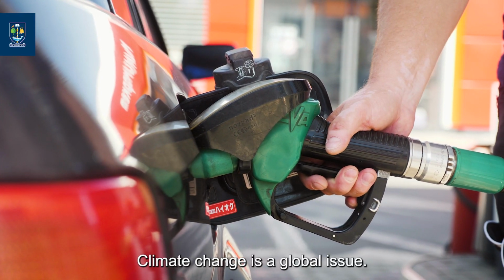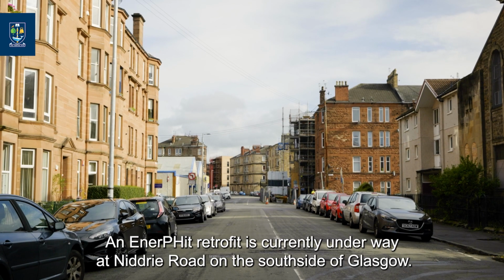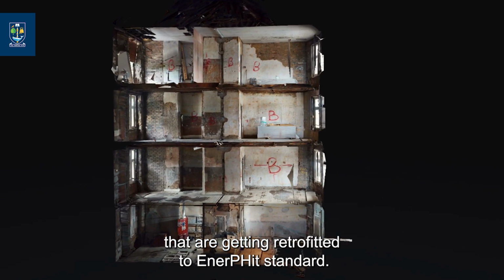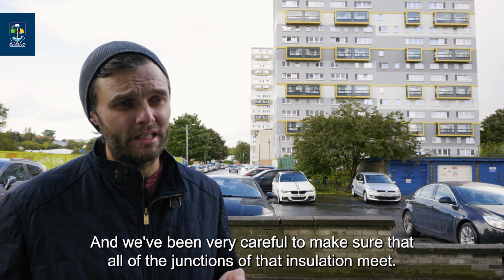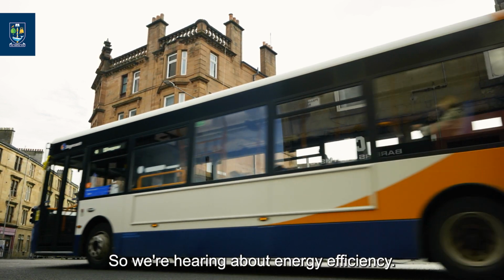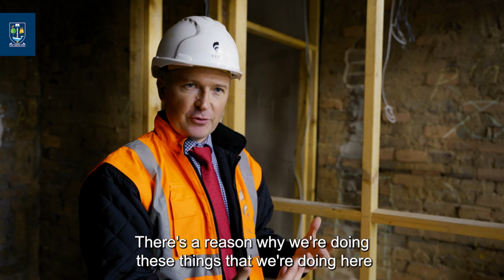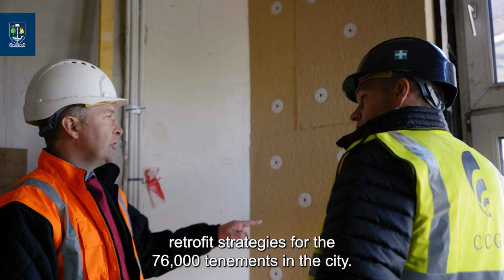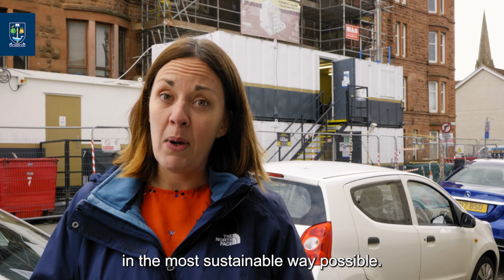Niddrie Road: A blueprint for energy-efficient traditional tenements?